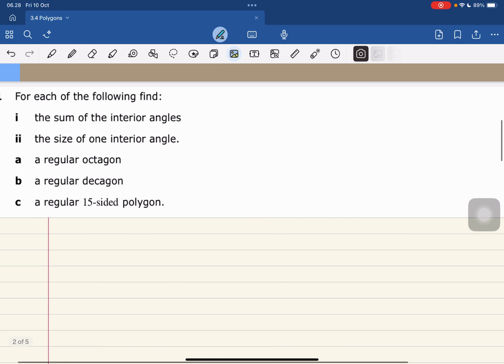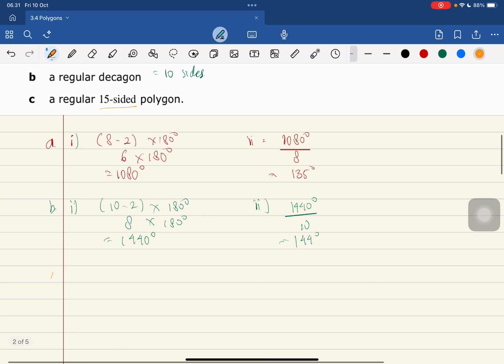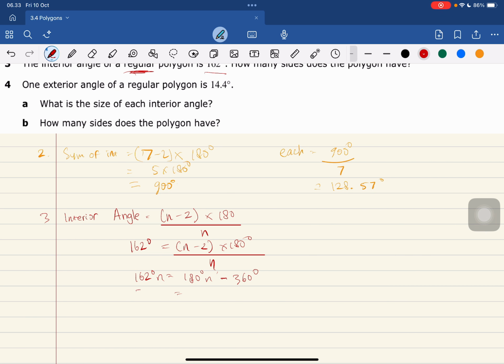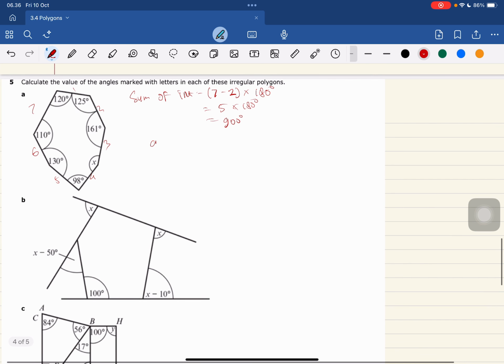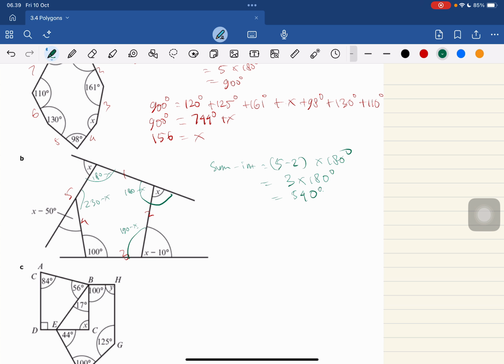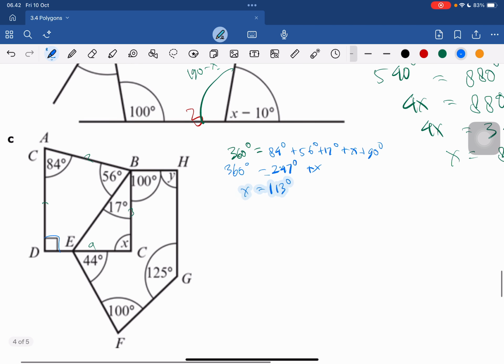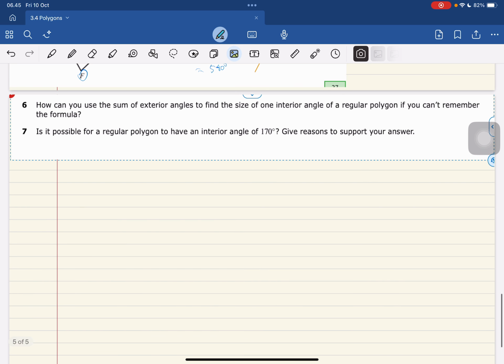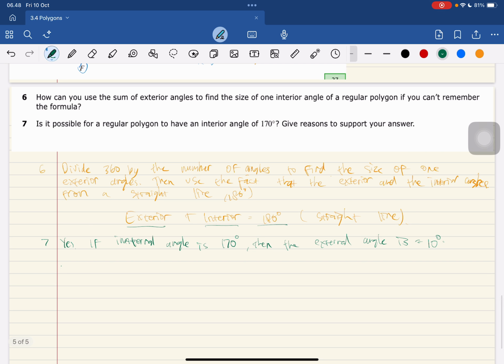IGCSE Mathematics | Chapter 3.4 Polygons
📖 Topic: Unit 1 – Lines, angles and shapes
🔢 Chapter 3.4 Polygons